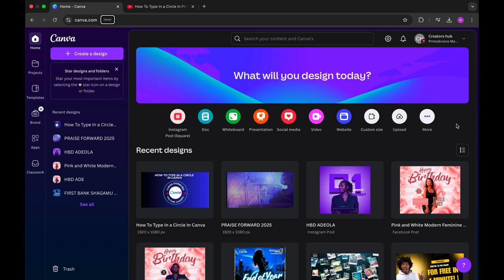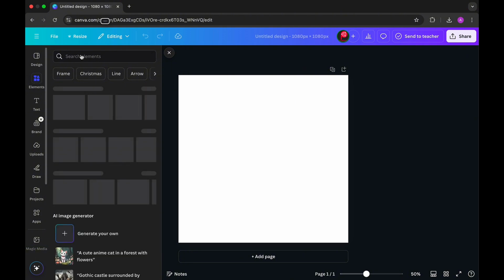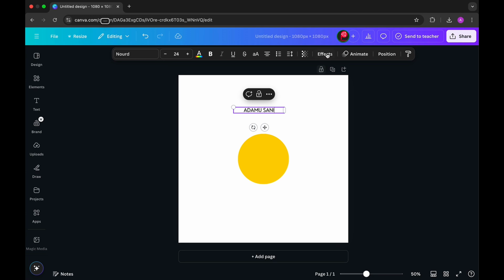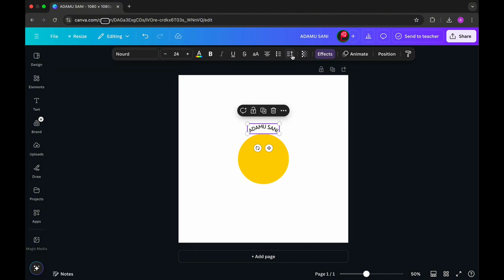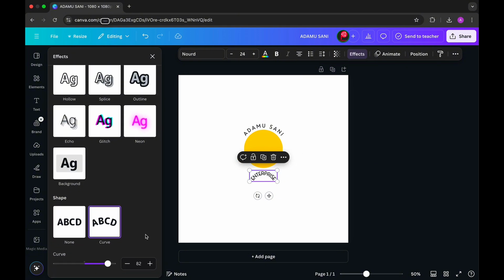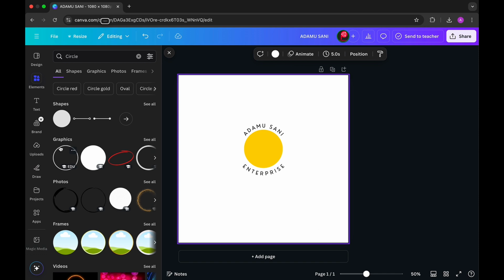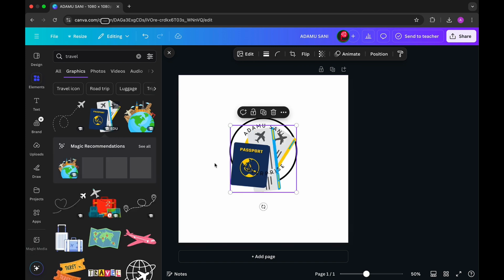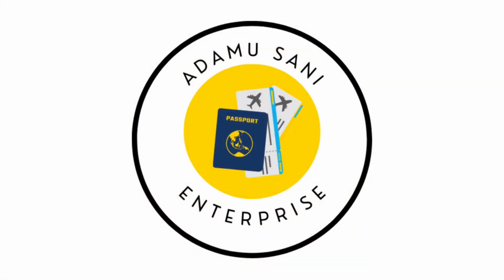How to Write Text in a Circle in Canva – Easy Tutorial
Learn how to write text in a circle in Canva with this easy, step-by-step tutorial!  Whether you're designing logos, social media graphics, invitations, or any creative project, curved text can make your design stand out. This beginner-friendly guide will walk you through how to curve text in Canva like a pro.

Canva is one of the most popular design tools, and mastering curved text can transform your graphics into something extraordinary! Perfect for beginners or anyone wanting to improve their Canva skills.

Save time with quick and easy tips.
No design experience needed.
Create professional designs in minutes!